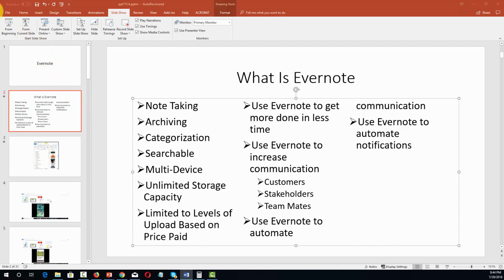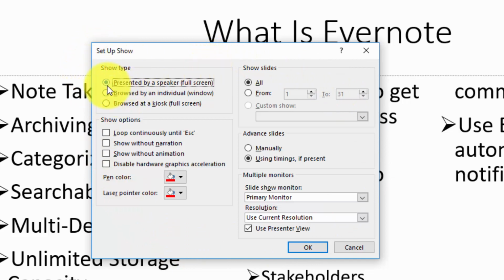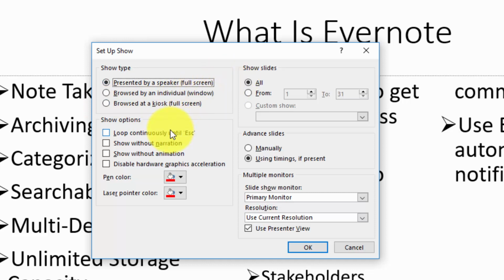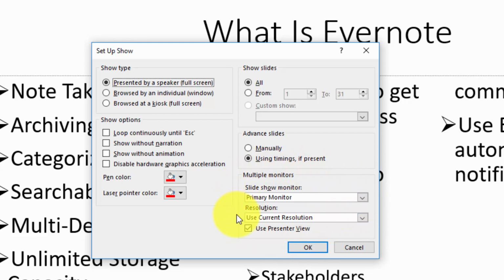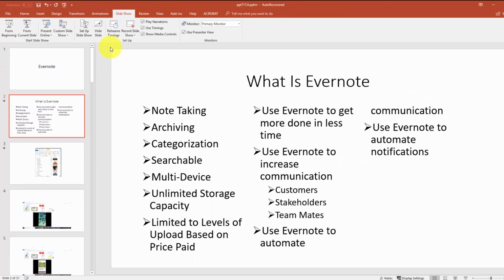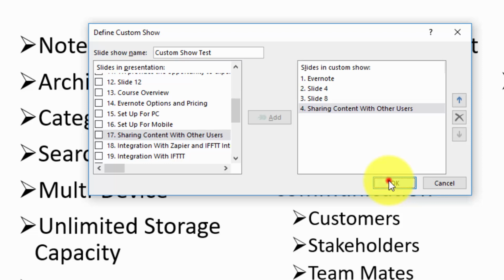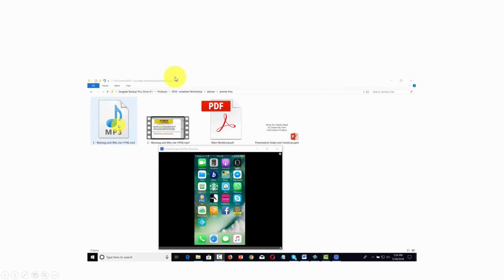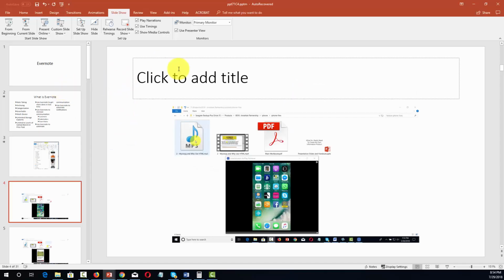15 The Slide Show Menu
The Slide Show Menu